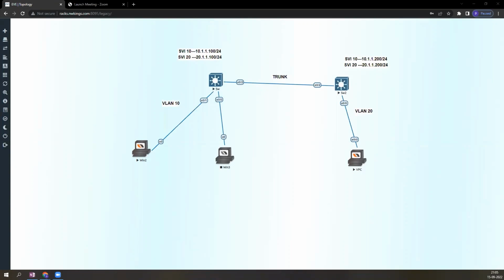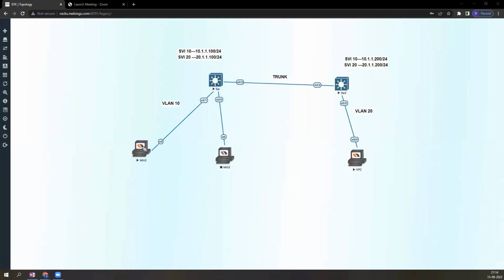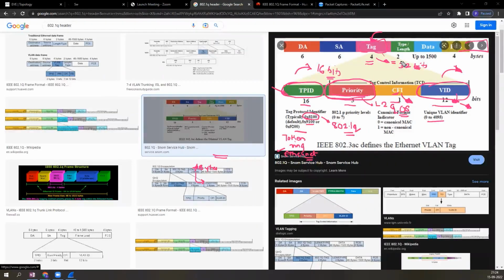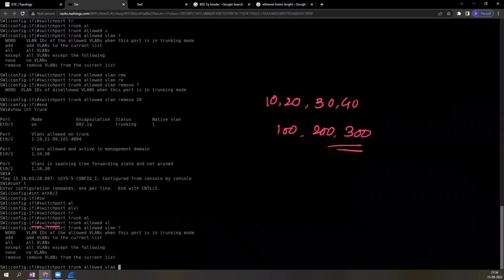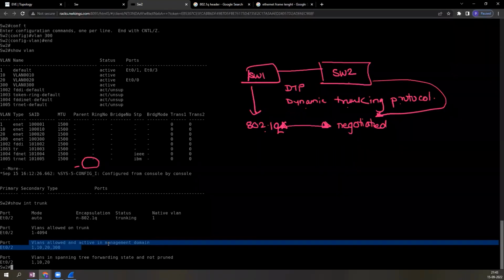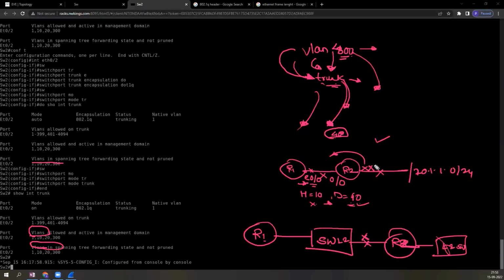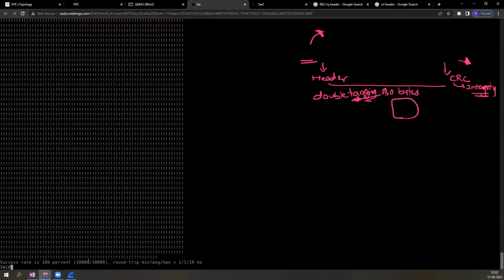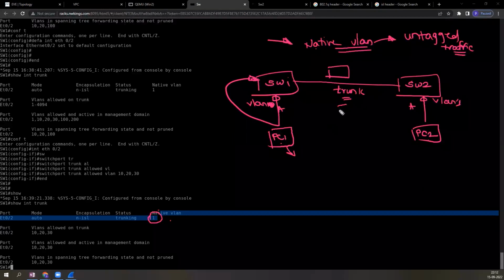CCNP ENCOR | 802 1q header, VLAN Trunk | NWKINGS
In this video you will learn about 802 1q header, VLAN Trunk. No Need to take admission in network kings